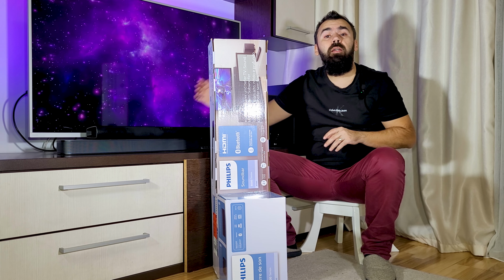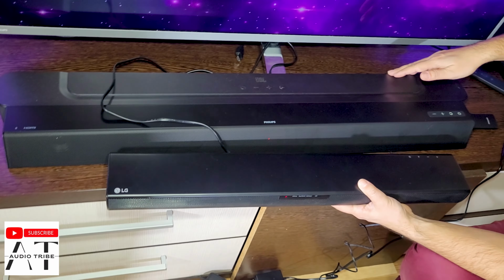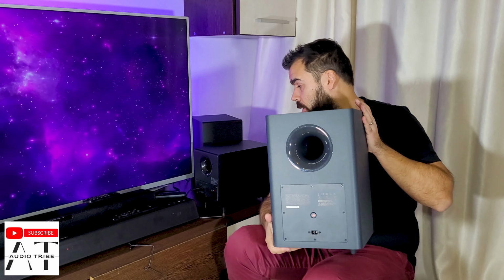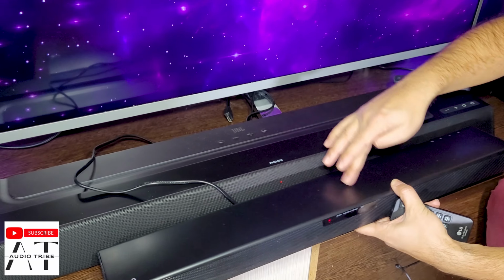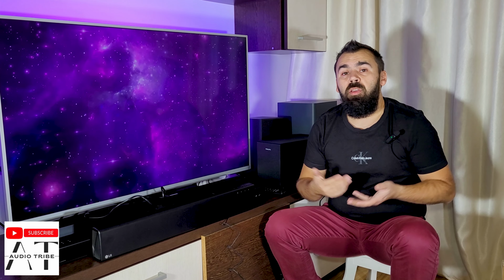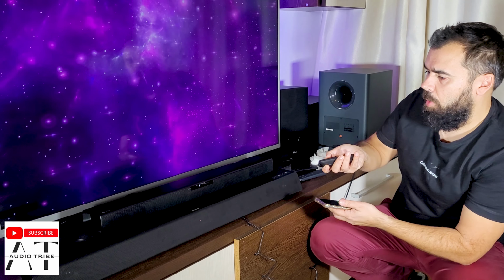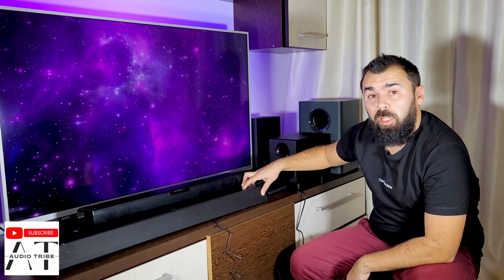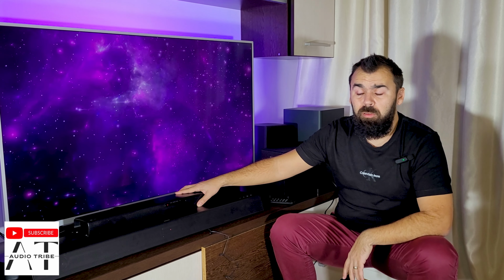Philips 5305 VS LG SJ2 VS JBL Bar 2.1 MK2 Soundbar Comparison - Which is better?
Philips 5305 VS LG SJ2  VS JBL Bar 2.1 MK2 Soundbar Comparison
Philips 5305
LG SJ2
JBL Bar 2.1 MK2